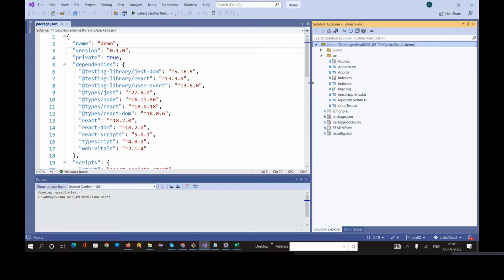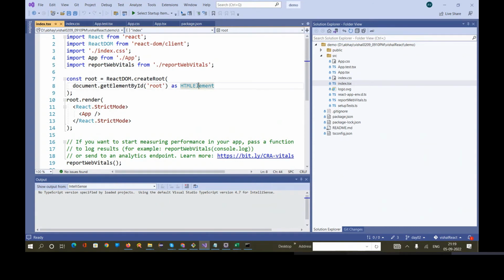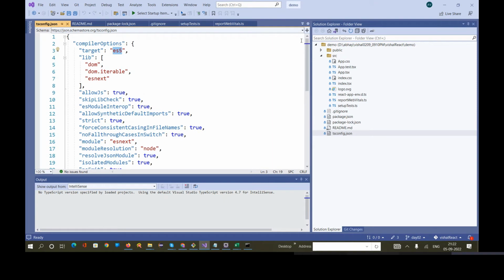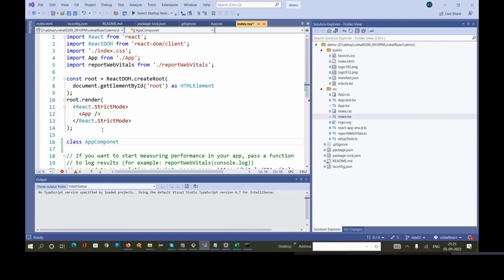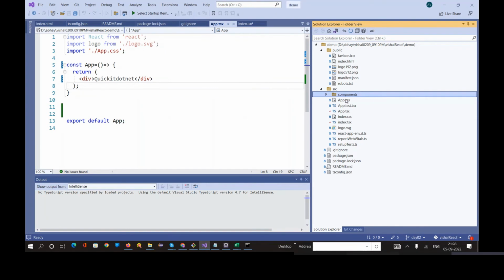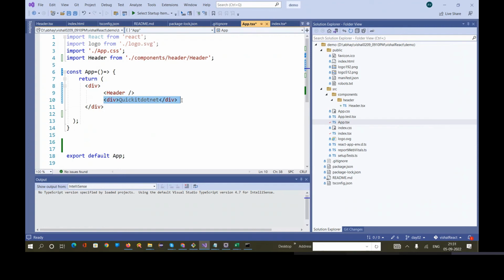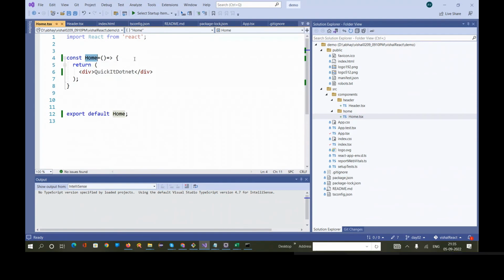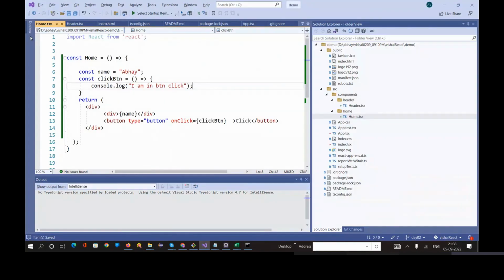React - Components - Part 1